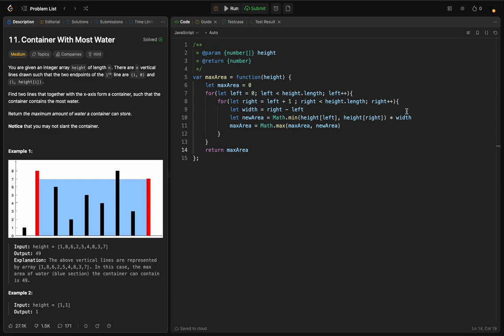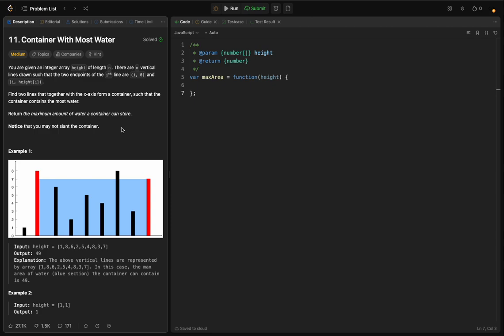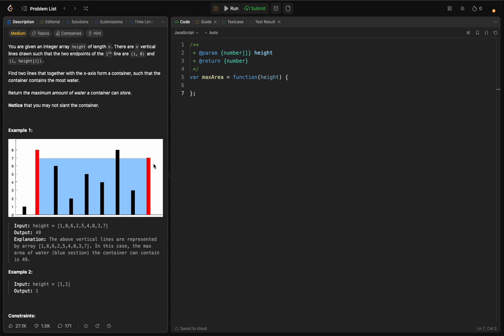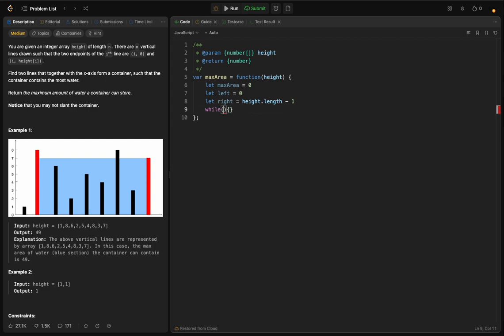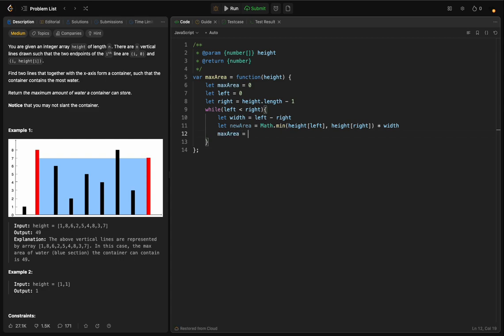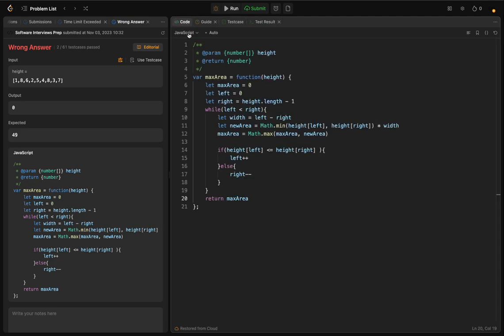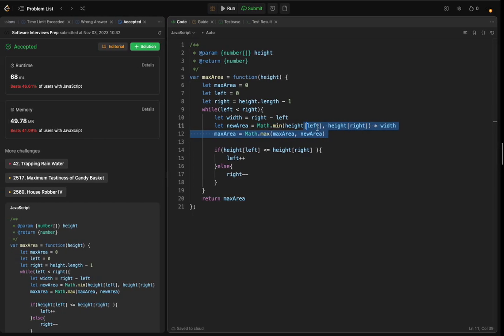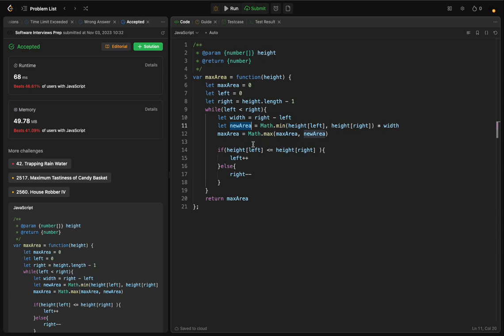11. Container With Most Water | Approach 2: Two Pointer | O(N) | Leetcode | Medium | Javascript